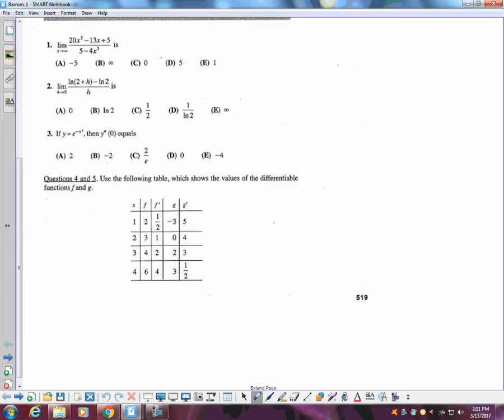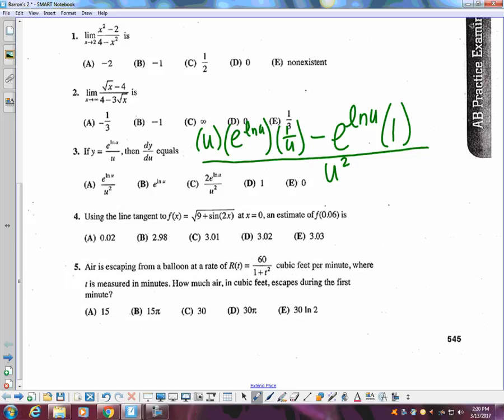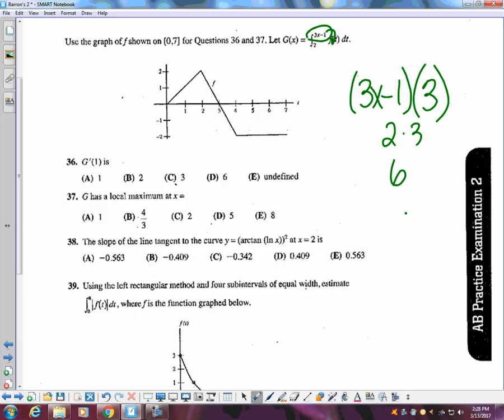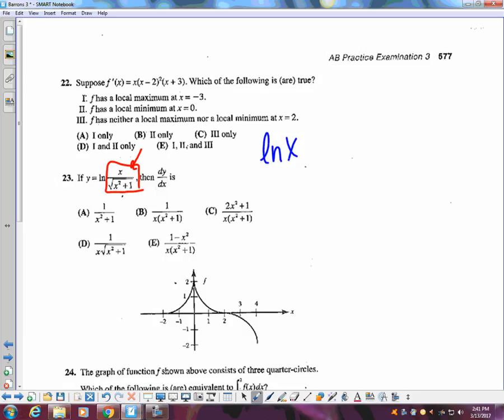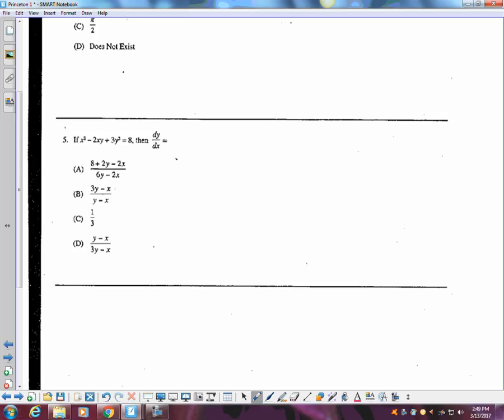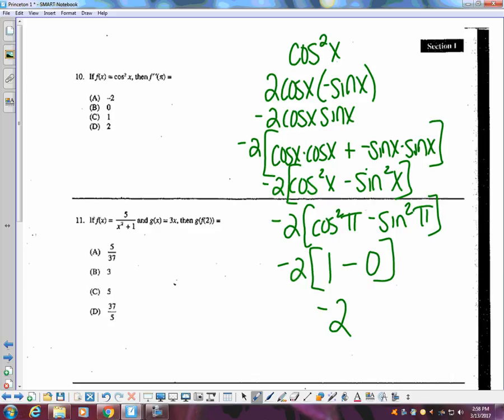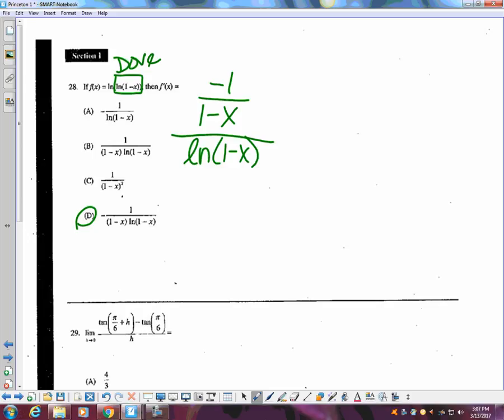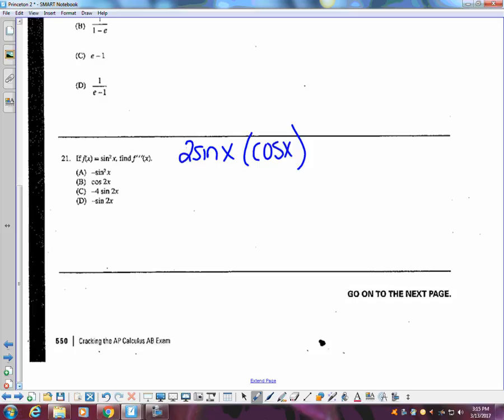Derivatives Day 1